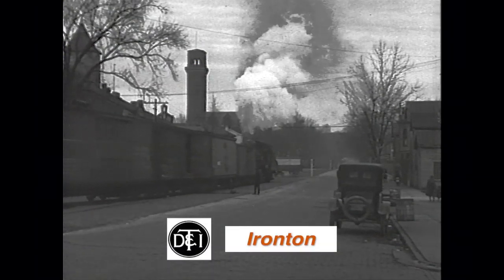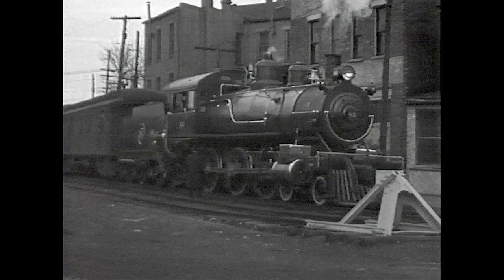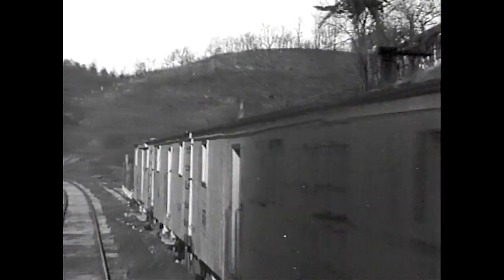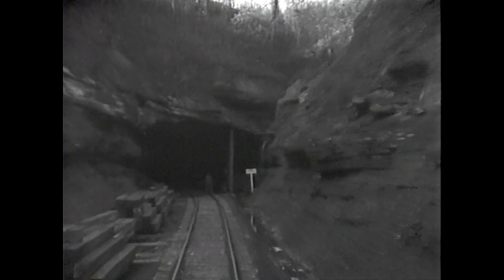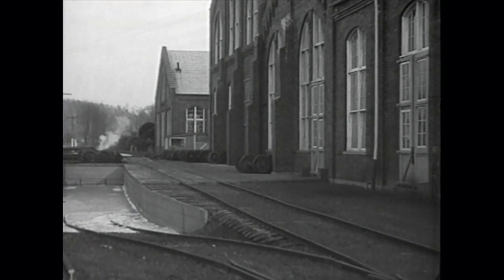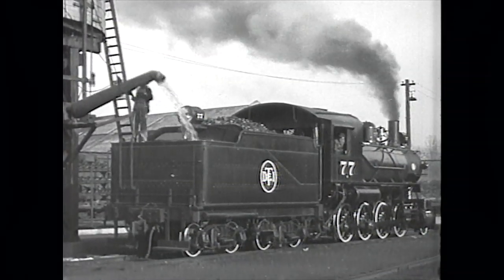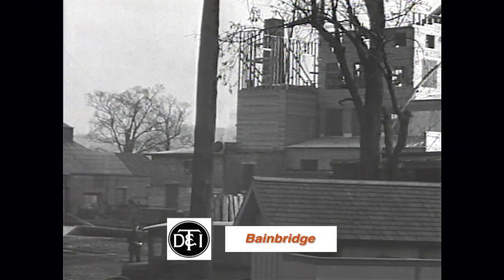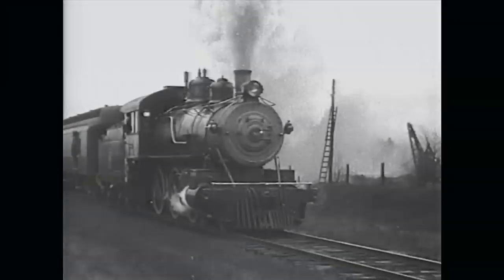Henry Ford's DT&I Railroad (1920 - 1929)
Purchase a complete DVD or BLURAY of this program-

A documentary with narration by Scott D. Trostel

From the studio of Neff Video and DT&I Railroad Historian Scott D. Trostel, is this unique and fascinating documentary featuring Henry Ford’s movies of the Detroit Toledo & Ironton Railroad.

From the banks of the Ohio River to the blast furnaces at the Rouge Works, this is a rare look at the DT&l during the Henry Ford years of ownership in the roaring twenties.

PLUS BONUS FOOTAGE
* THE FORD WAY OF RAILROADING
* FORD TOURS THE LIMA LOCOMOTIVE WORKS
* STORY OF FORD COAL AND COKE
* MANUFACTURING AT THE FORD MOTOR COMPANY
* MISCELLANEOUS FILM CLIPS AROUND DETROIT

TOTAL RUN TIME: 1 Hour 35 Minutes